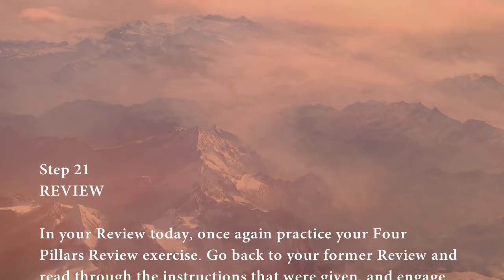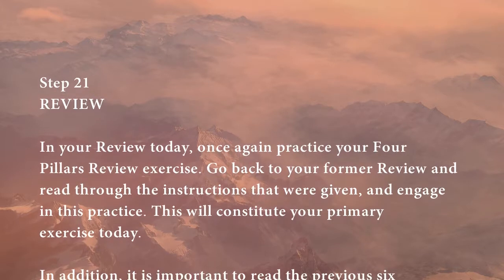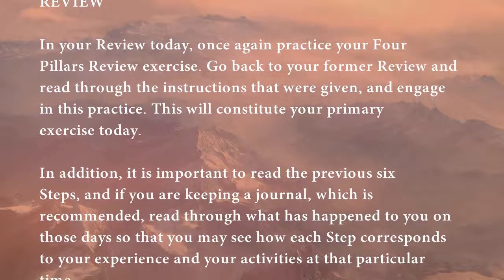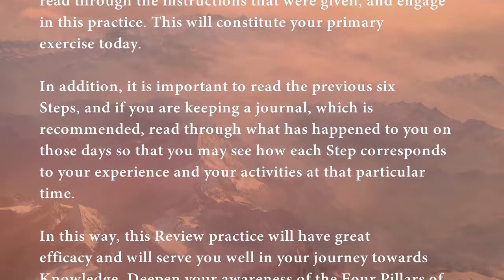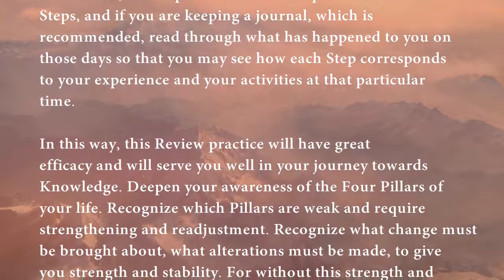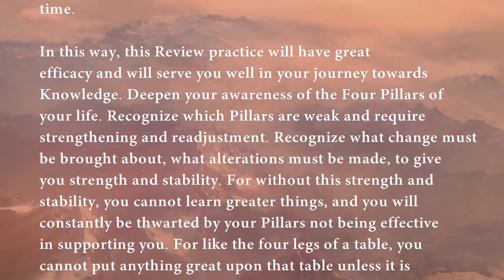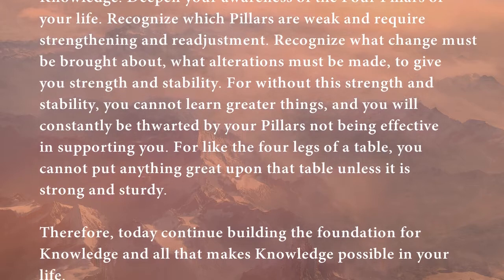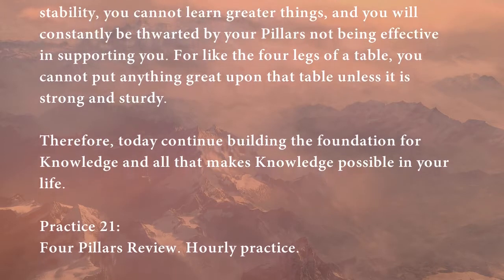Steps to Knowledge: Continuation Training | Step 21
The Steps Continuation Training continues the life-changing journey begun in Steps to Knowledge. Containing 84 Steps, or practices, The Continuation Training takes you further towards the realization of your true purpose and destiny in life.

If you have completed the journey in Steps to Knowledge twice through and have followed the instructions as they were given, without altering the curriculum, then you are now ready to begin this more advanced study.

Step 21
REVIEW

In your Review today, once again practice your Four Pillars Review exercise. Go back to your former Review and read through the instructions that were given, and engage in this practice. This will constitute your primary exercise today.

In addition, it is important to read the previous six Steps, and if you are keeping a journal, which is recommended, read through what has happened to you on those days so that you may see how each Step corresponds to your experience and your activities at that particular time.

In this way, this Review practice will have great efficacy and will serve you well in your journey towards Knowledge. Deepen your awareness of the Four Pillars of your life. Recognize which Pillars are weak and require strengthening and readjustment. Recognize what change must be brought about, what alterations must be made, to give you strength and stability. For without this strength and stability, you cannot learn greater things, and you will constantly be thwarted by your Pillars not being effective in supporting you. For like the four legs of a table, you cannot put anything great upon that table unless it is strong and sturdy.

Therefore, today continue building the foundation for Knowledge and all that makes Knowledge possible in your life.

Practice 21:
Four Pillars Review. Hourly practice.